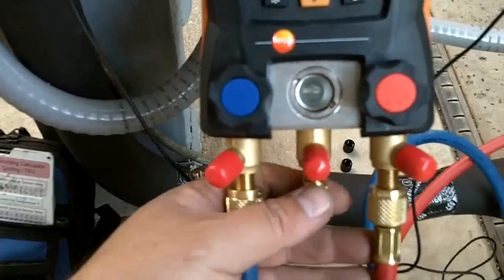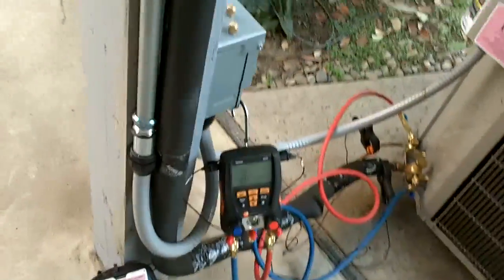Bryant HVAC 4 ton 16 seer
start and test and me learning how to use my Testo